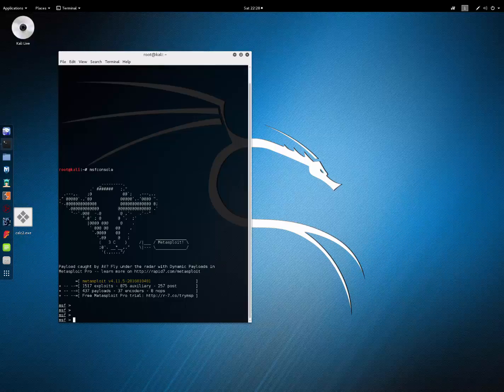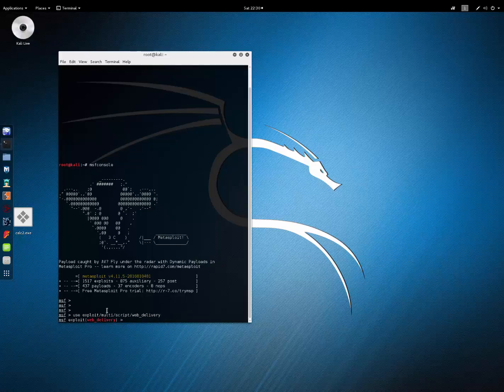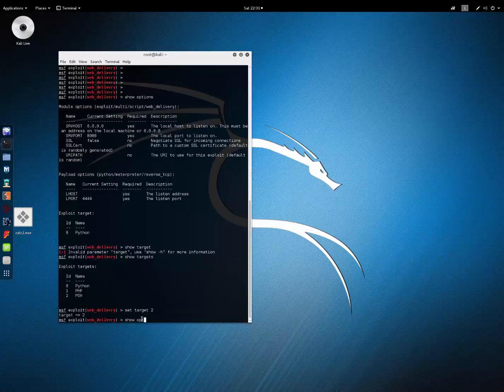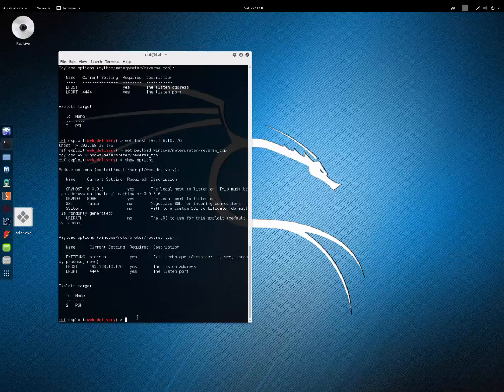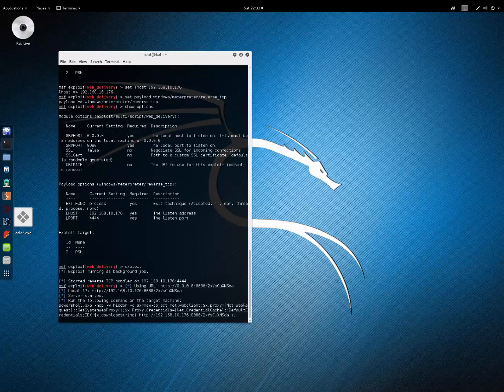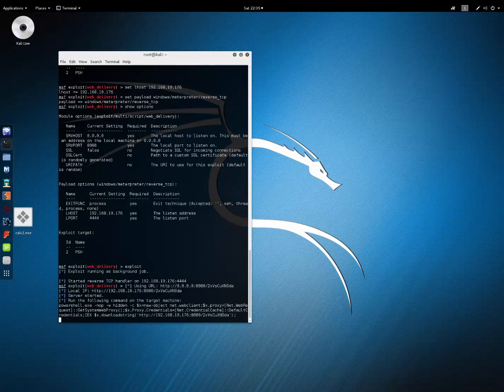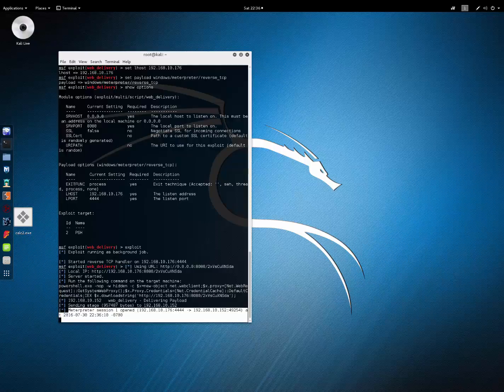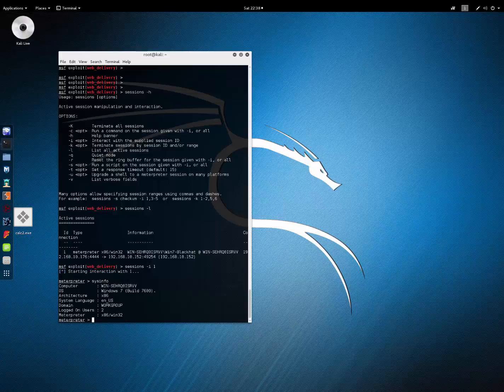web delivery exploit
Kali - web_delivery exploit